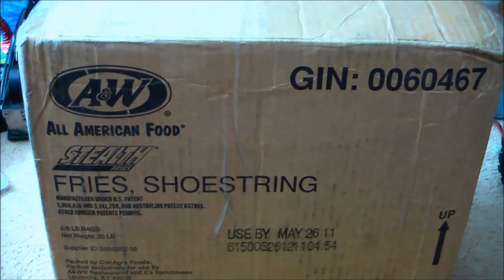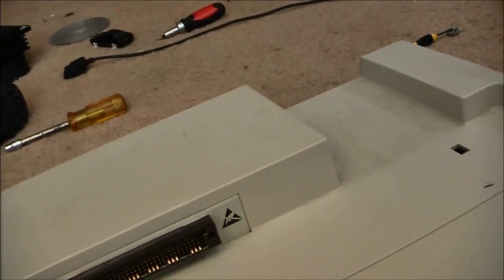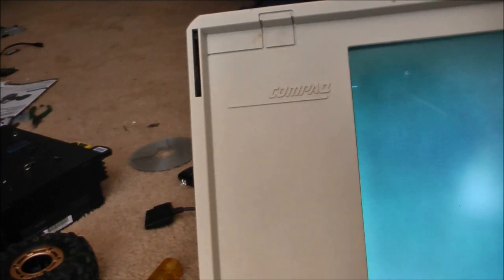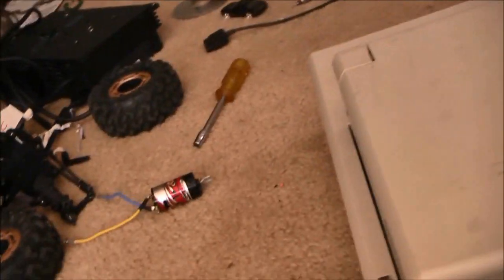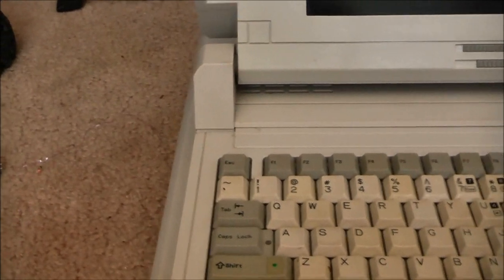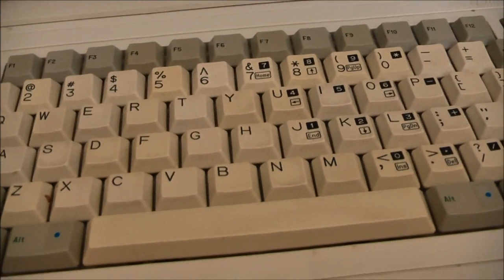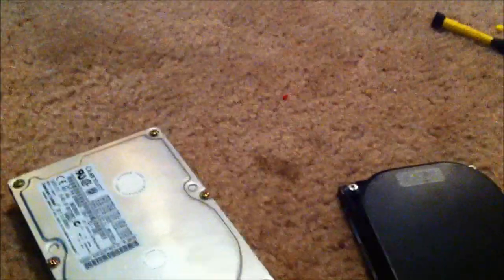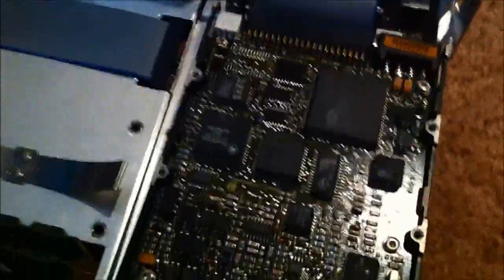vintage Compaq SLT/286 with EXTREMELY rare docking station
sorry about the random audio drops. not sure what's going on with my video editor.

finally got my hands on one of these. the computer itself is rare on it's own. i have never seen a docking station for it and it is unknown how much it's worth. i'd say at least $1500 - $2000. it has a few minor issues though. overall i'm very pleased i finally got this unit. and i'll let you guys know when it's up and running. i plan on putting Windows 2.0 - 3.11 onto this machine once it's all done and good.